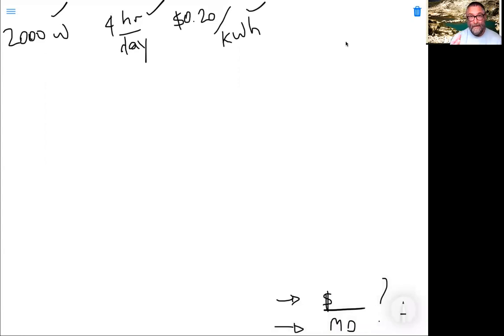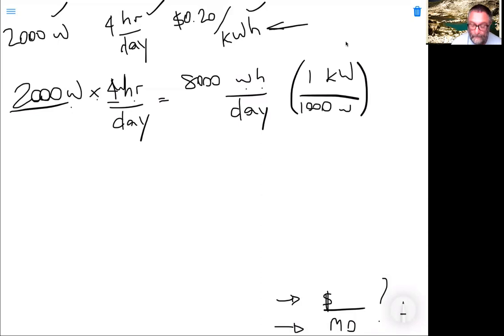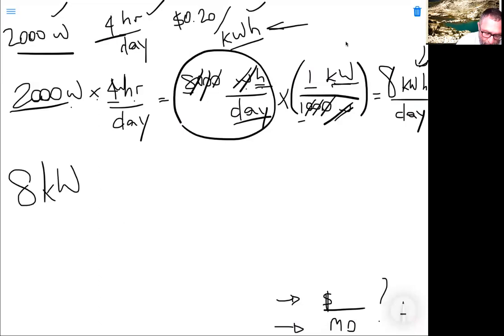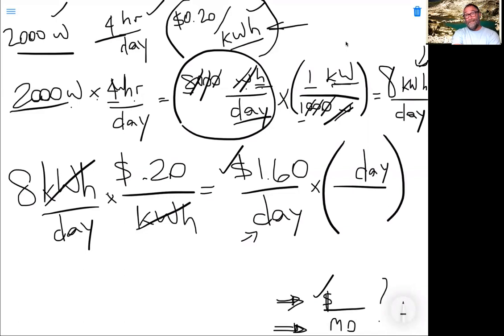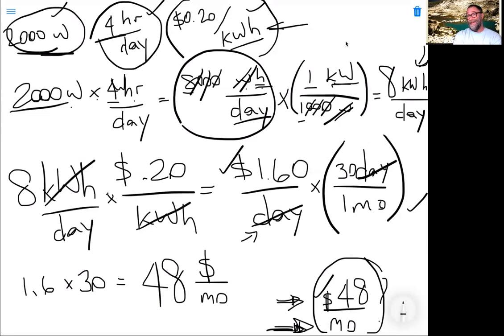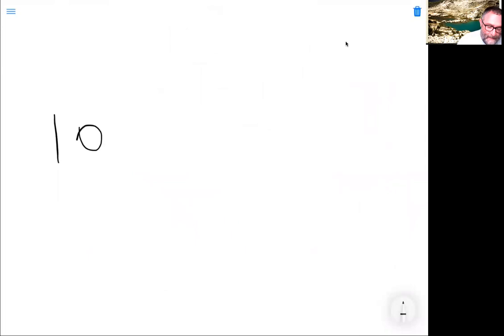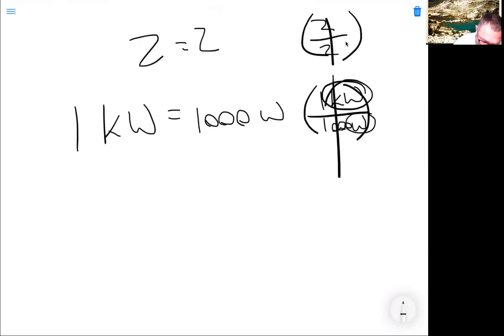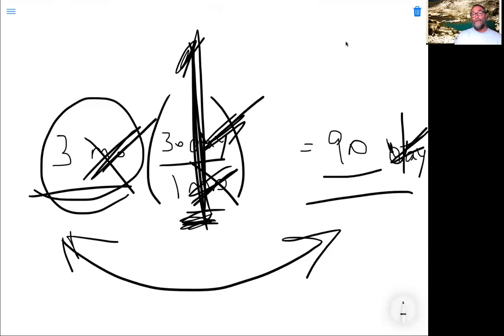U6- #12 Math Practice kWh (from W/U!)